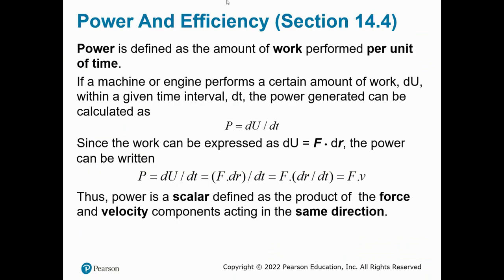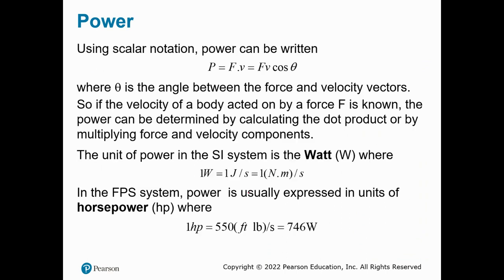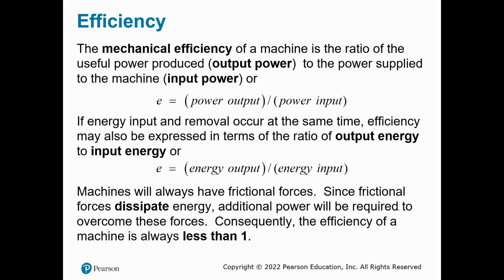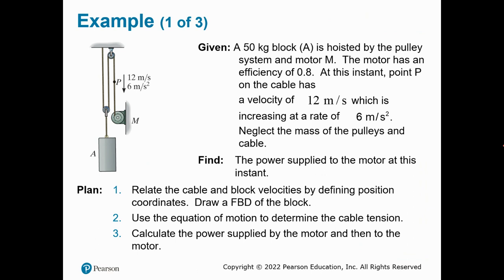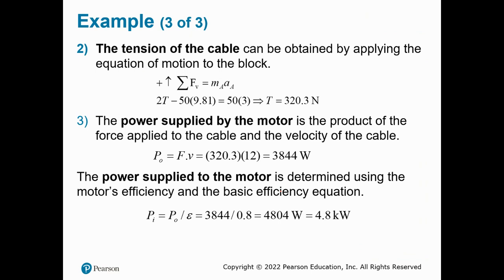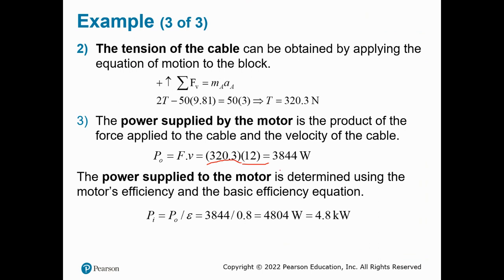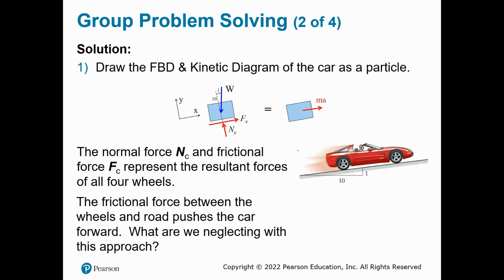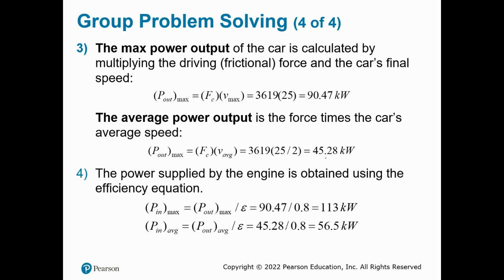ENGR 2302 Dynamics Hibbler 14.4